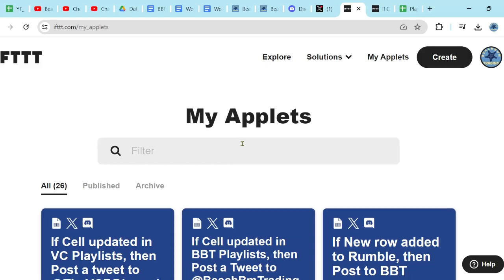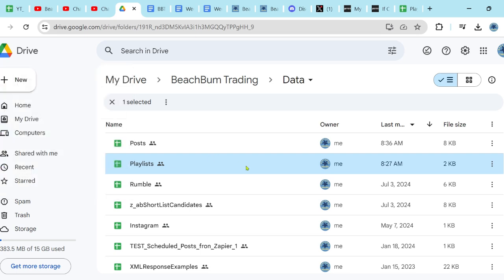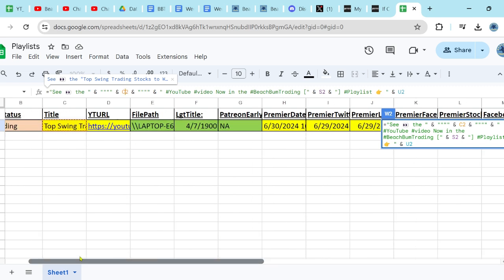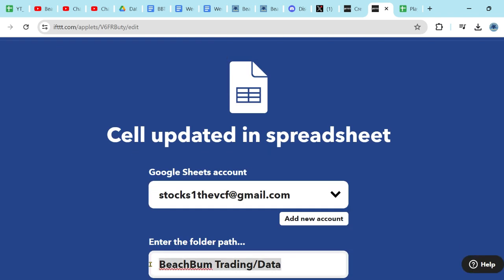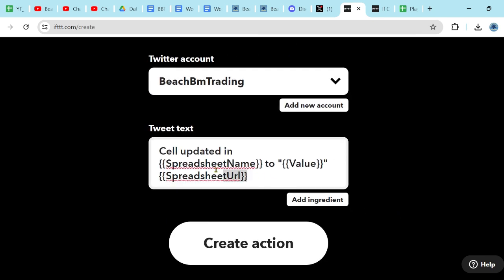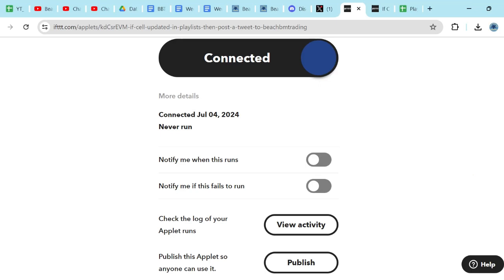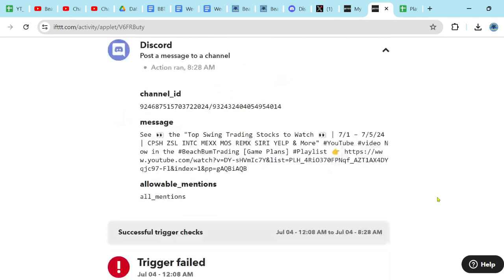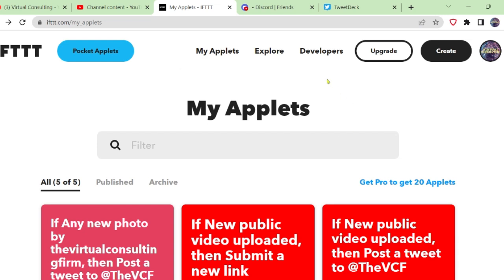Create an IFTTT Applet to Send Variable Posts | IFTTT Tutorial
In today's [Create an IFTTT Applet to Send Variable Posts]  video 🎥, as part of the [IFTTT Tutorial] within our [How To Automate Your Business]  series of videos 🎥, we show you step by step How to [Create an IFTTT Applet to Send Variable Posts] with an IFTTT [If This Then That] Applet and how IFTTT (If This Then That) may be used to [Automate Your Business], making you more productive, efficient and effective and saving you, and your [Virtual Consulting] clients, as Time = Money 💰 !  This app will take data from a cell in Google Sheets with a variable formula, and use that updated value to create posts on Twitter and Discord. It's a great way to automate tasks and save time for your business.

This technique is very versatile and can be used to create a single applet that takes variable data from Google Sheets and performs any desired actions. In our example, we will be using this applet to automatically post new YouTube videos to Twitter and Discord with their corresponding playlist name, video title, and URL as variables. This saves us a lot of time and effort, and we can focus on other aspects of our business.

🔴 Please also Join us in the Virtual Consulting Community by Subscribing to the [Virtual Consulting] YouTube Channel and Please Click the Bell 🔔 Icon so that You are Notified and Never Miss an Episode, All for FREE.

📖 CHAPTERS 📖
00:00 -  Intro
00:47 -  IFTTT Tutorial Episode #1
02:01 -  Playlist Example
03:45 -  Setup Google Sheet
07:27 -  Create Trigger
10:01 -  Create Actions
13:38 -  Test Applet
16:43 -  IFTTT Benefits
17:54 -  IFTTT Q&A
19:32 -  Virtual Consulting Sites
20:52 -  Discord Invite

🎥 You may / Please see 👀 All of the other videos in the [Virtual Consulting] [IFTTT Tutorial]
🎥 You may / Please see 👀 All of the videos in the [Virtual Consulting] Automation Playlist, All for FREE,

🔴 Please also Join Us in the New Virtual Consulting Community 🎮 Discord Server, for FREE,

🙏 Please Help us be able to continue to produce frequent quality content to Help You Learn How To Get Started and Succeed in Virtual Consulting as a Virtual Consultant! by Supporting Virtual Consulting via Patreon